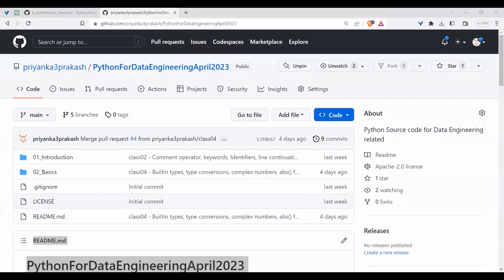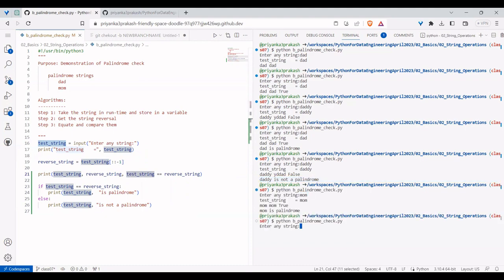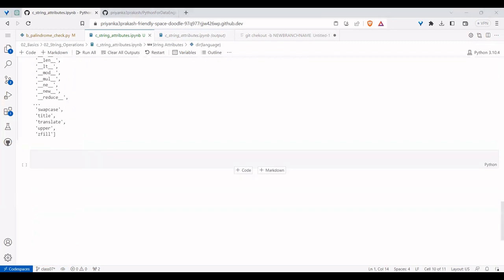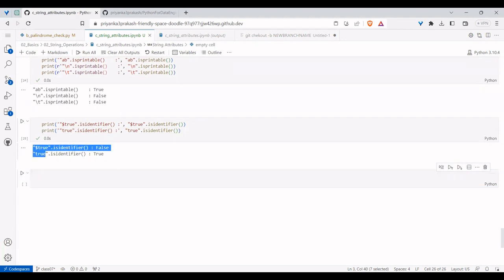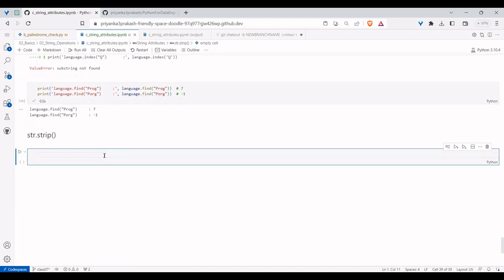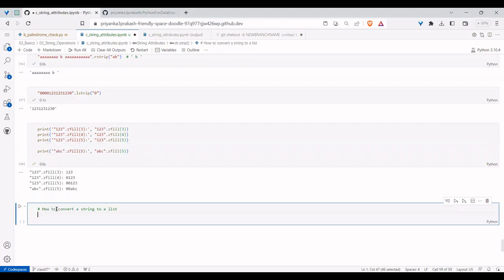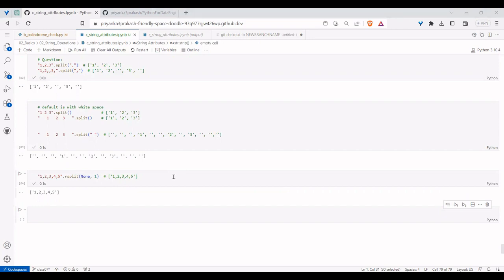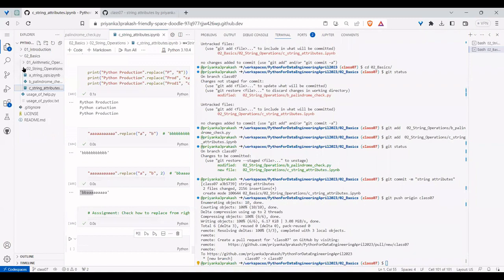class07 String attributes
working with Various string attributes